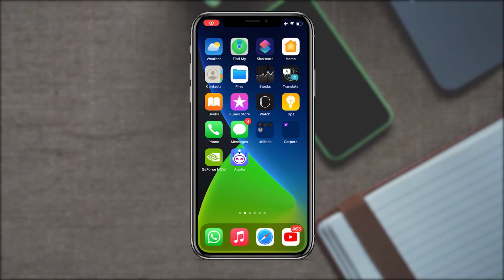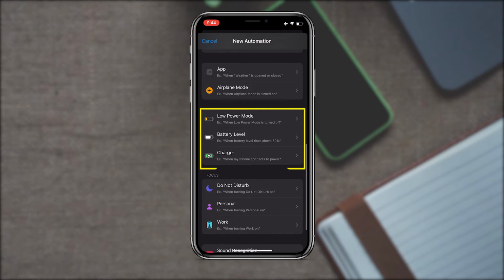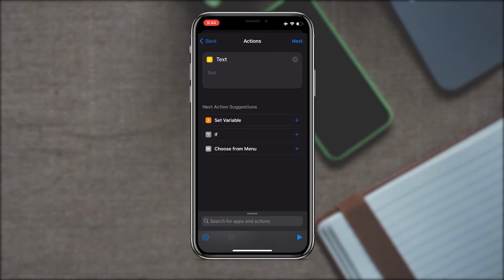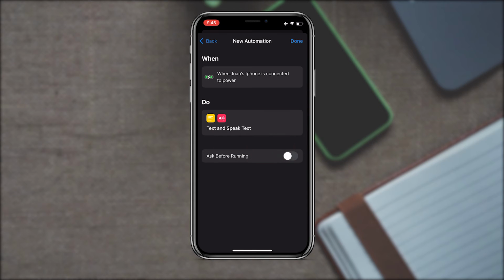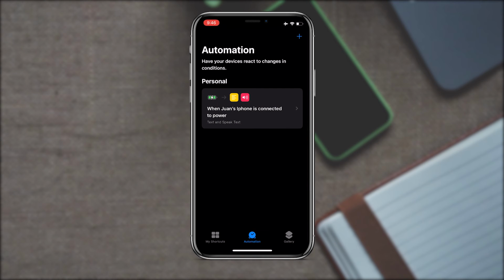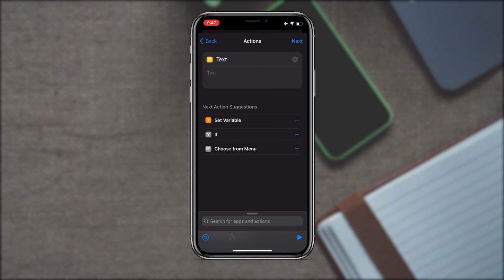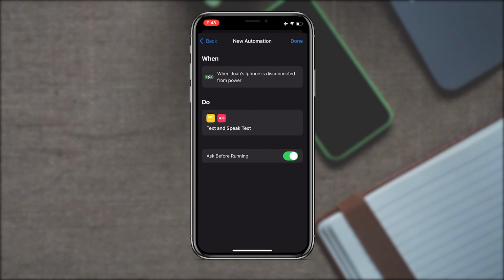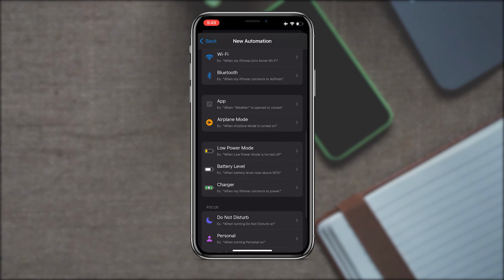How to Change the charging Sound on iPhone ✅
Watch How to Change the charging Sound on iPhone ✅